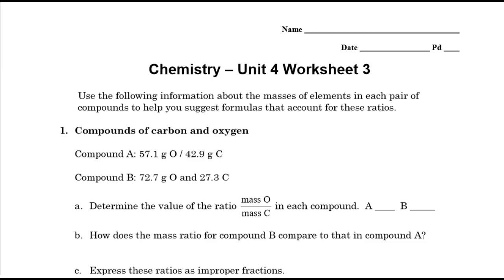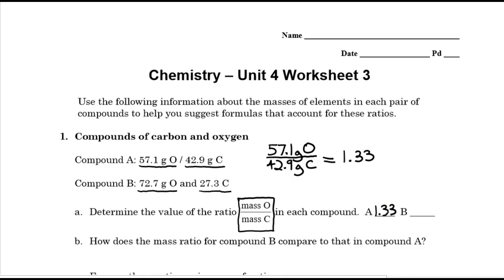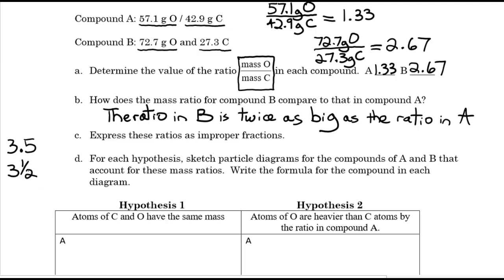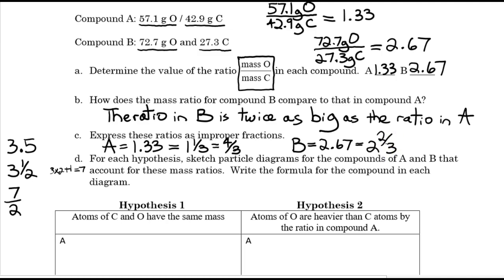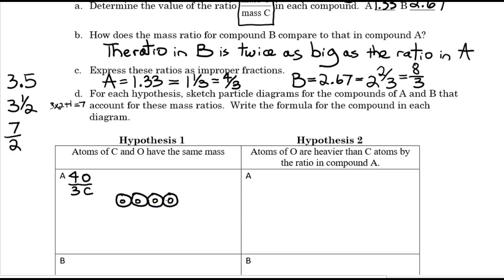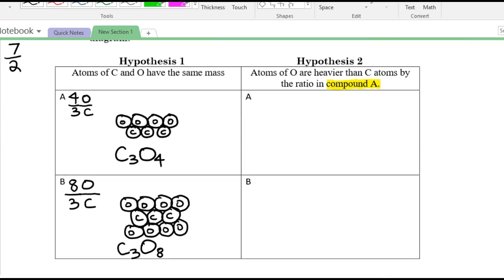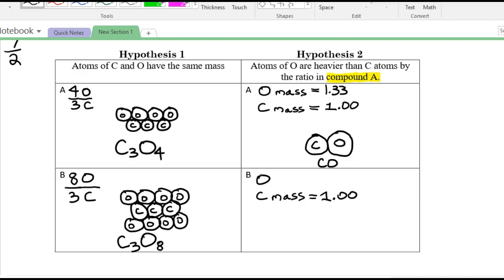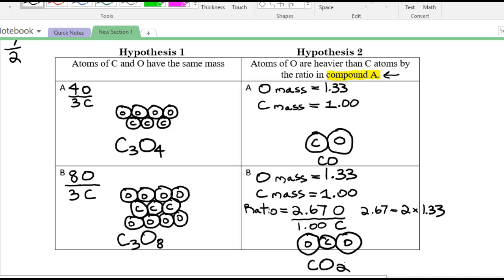Unit 4 - Worksheet 3 Problem #1